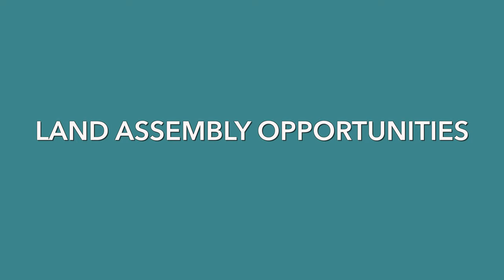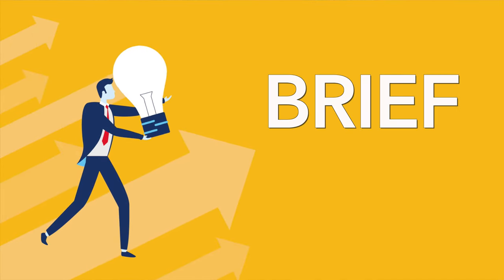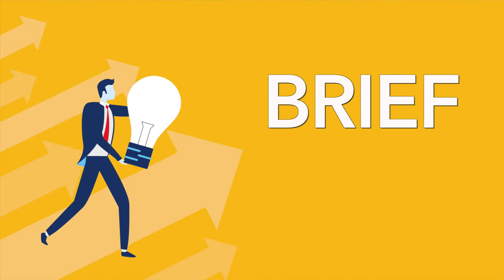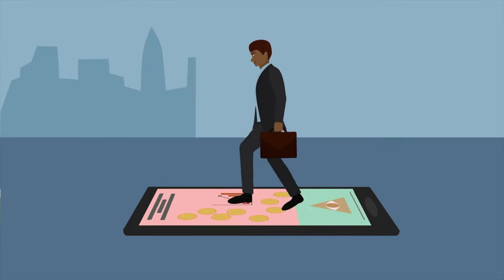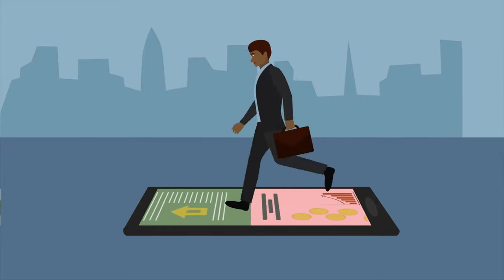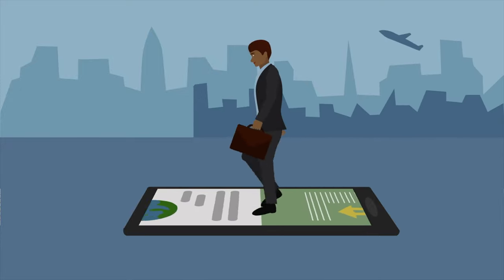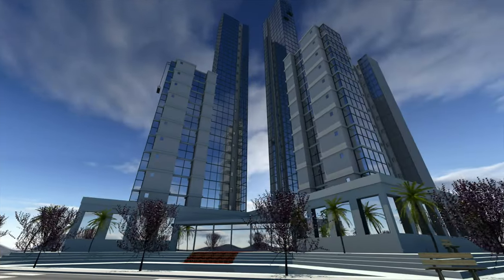How To Find LAND ASSEMBLY Opportunities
Land assembly is the process of combining multiple houses or plots of land that have no development value on their own but joined together have the potential to generate massive profits. In this video, I cover how you can find and profit from land assembly deals.

Timeline
O:00 Intro - Land Assembly definition
01:54 Finding Land Assembly Deals
02:36 Using Google Maps and Landtech
06:55 Underdeveloped plots
07:53 Example site + Landowners
09:19 Appraisals +  Introducing deal to developers
11:38 Proposed development
12:44 Land Assembly example 2